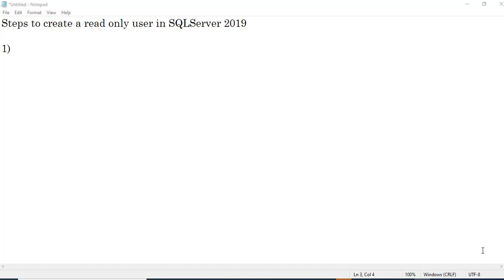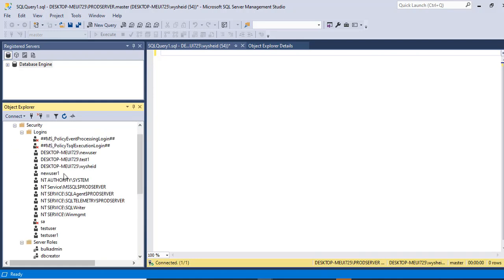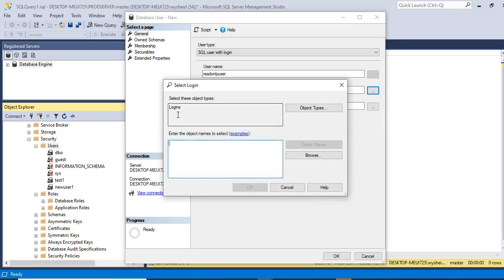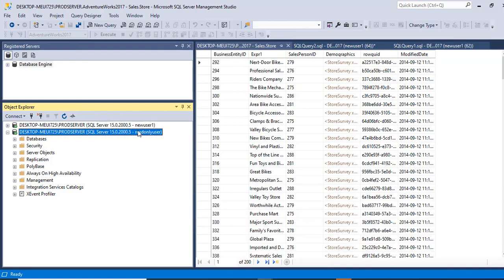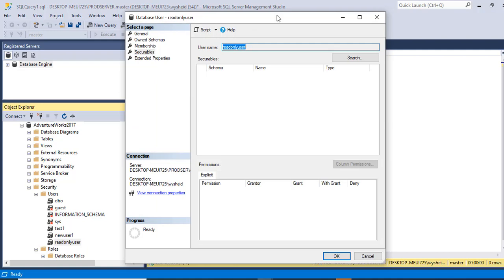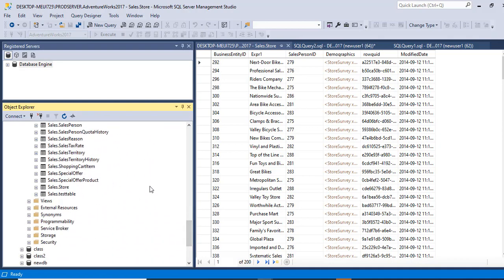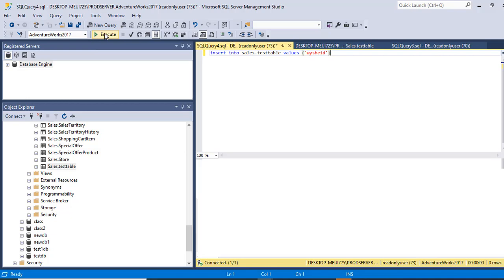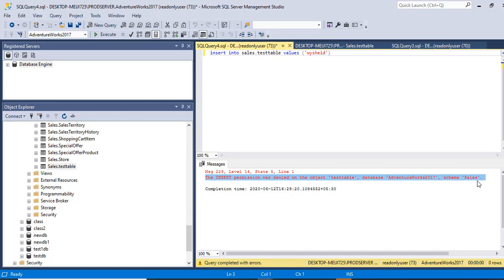create read only database user in SQL Server 2019 in 3 steps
In this tutorial, we will demonstrate how to create a read-only database in SQL Server.
We will be performing these 3 steps
1) Create database user

2) Grant the read-only database role to the user
3) Check if the user can see the tables of different schemas